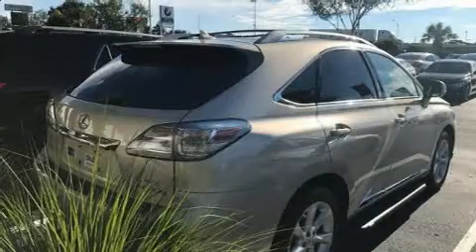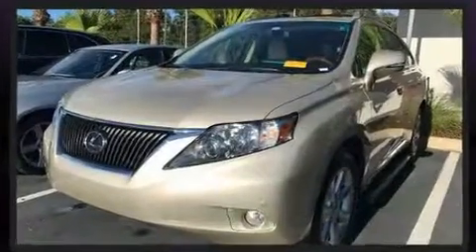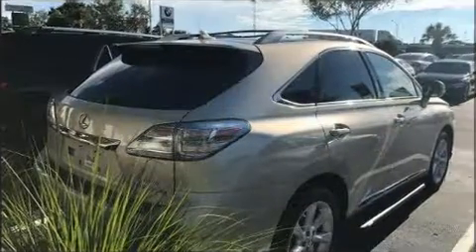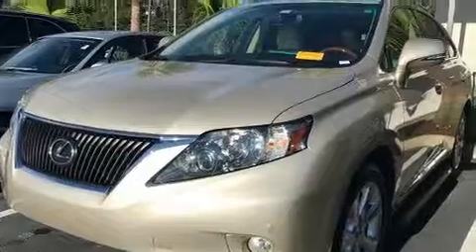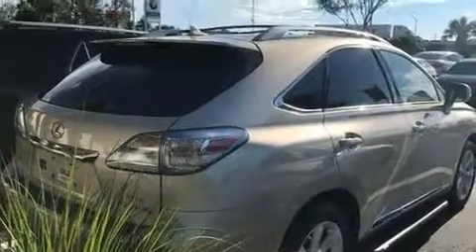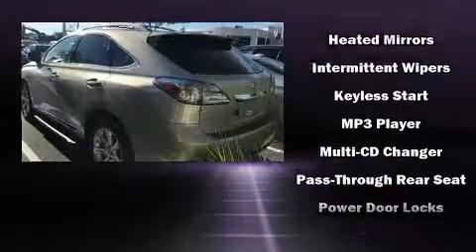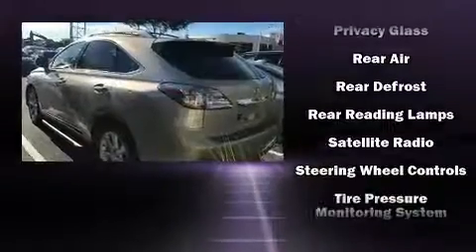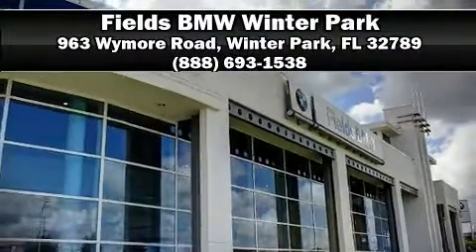2011 Lexus RX 350 FWD 4dr in Winter Park, FL 32789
Here's a great deal on a 2011 Lexus RX 350. With less than 40,000 miles on the odometer, this 4 door sport utility vehicle prioritizes comfort, safety and convenience. It features a front-wheel-drive platform, an automatic transmission, and a 3.5 liter 6 cylinder engine. A wealth of standard features means that you no longer have to sacrifice. Like power windows, mirrors, and seats, front and rear reading lights, 1-touch window functionality, a tachometer, fully automatic headlights, remote keyless entry, cruise control, and much more. Lexus ensures the safety and security of its passengers with equipment such as: dual front impact airbags, head curtain airbags, traction control, brake assist, anti-whiplash front head restraints, a panic alarm, an emergency communication system, and 4 wheel disc brakes with ABS. Various mechanical systems are monitored by electronic stability control, keeping you on your intended path. It also arrives with a Carfax history report, providing you peace of mind with detailed information. Our team is professional, and we offer a no-pressure environment. They'll work with you to find the right vehicle at a price you can afford. We are here to help you.